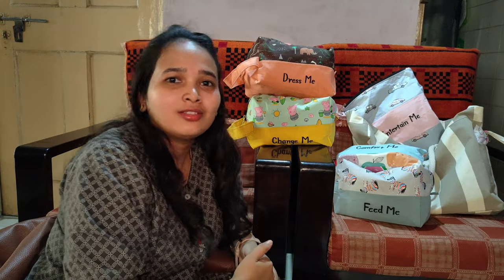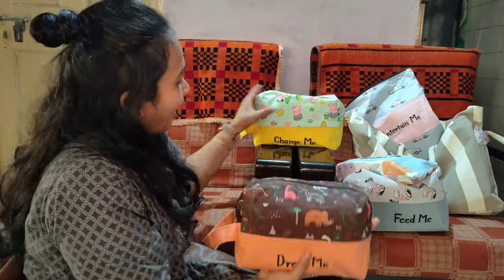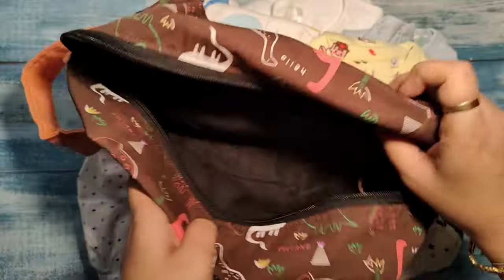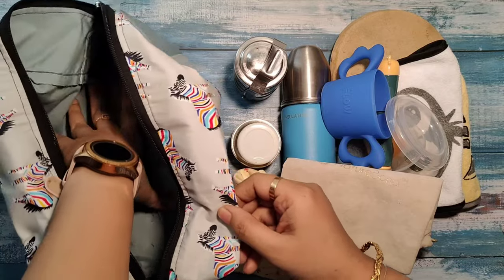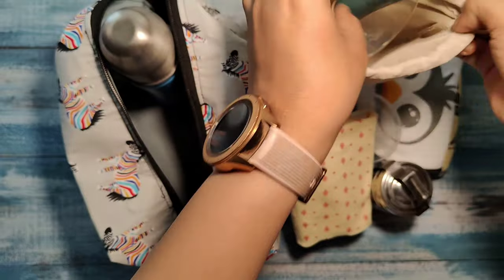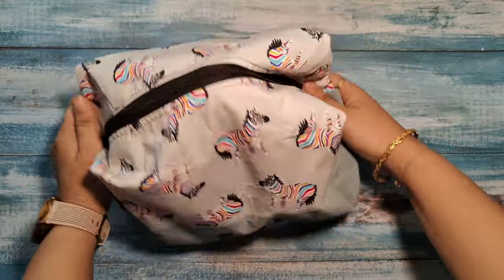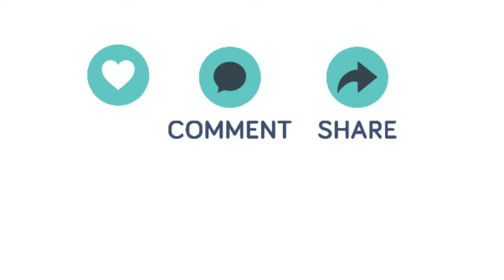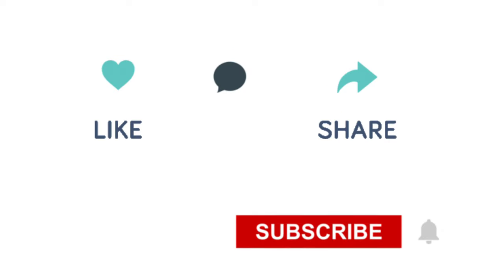Diaper Bag hacks |What's in my Diaper Bag |Organise the Diaper bag |Diaper bag hack for a long trip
These Diaper Organiser Bags can potentially make ur travelling a lot easier  and are superawesome from Thailabysimran
Do check her channel

she customises different kind of bags please do check her channel.  This is her insta channel link👇

Diaper organiser Bag Dimensions
Dress Me : 10" L x 6" W x 5" H
Change Me : 10" L x 6" W x 5" H
Feed Me : 10" L x 6" W x 5" H
Entertain Me : 12" W x 15.5" H
Comfort Me :  10" W x 5" H
Wet wipes pouch : 9" W x 5" H

Product Links
Feeding Bottle

Bottle cleaner

Vaccum Pump

Canvas Tote Bag

Laundary detergent sheet

Alter Wet wipes

Diaper Rash cream

Nasal Aspirator

Nail trimmer set

Flash cards

Gears used
👉 Ulanzi Rig
👉 Camera Light